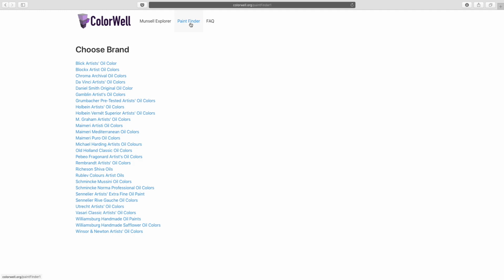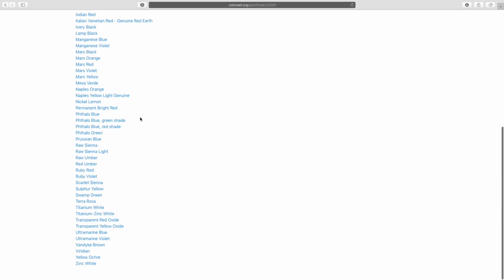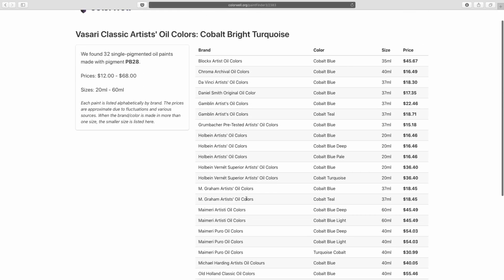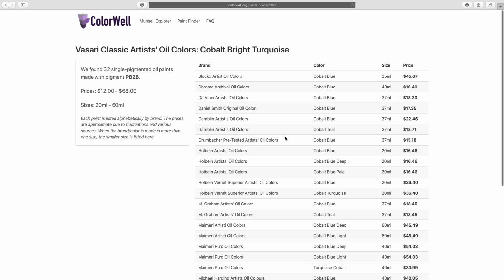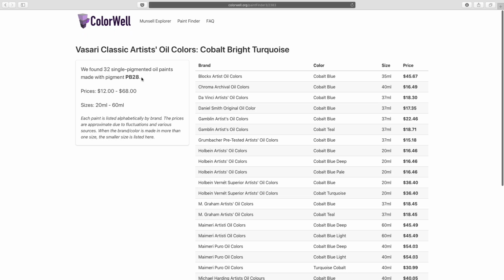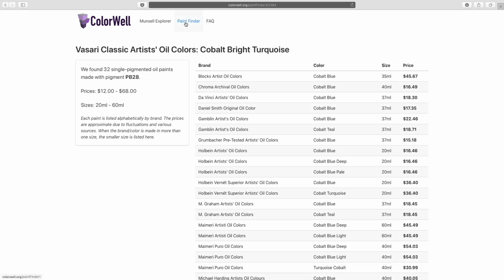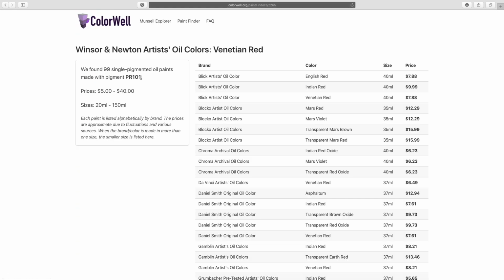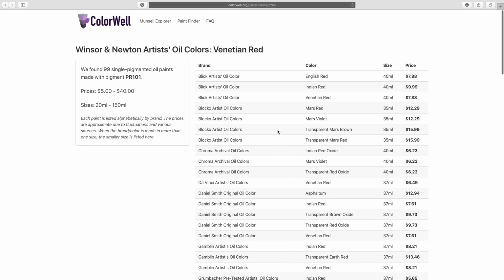Paint Finder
The Paint Finder.  Learn how to use the Paint Finder at ColorWell.org to research oil paints.  The tool finds all major manufacturer's tubes of oil paint based on their pigments.  This oil painting tool is very useful for finding leads on other tubes of paint that might be comparable to your existing oil paints or the supplies given from a painting class.  Enjoy researching oil paints based on their color index rather than their brand names!